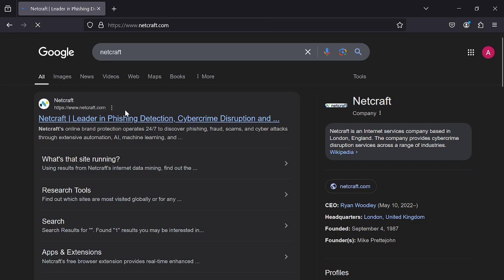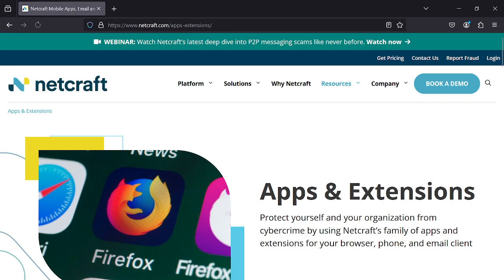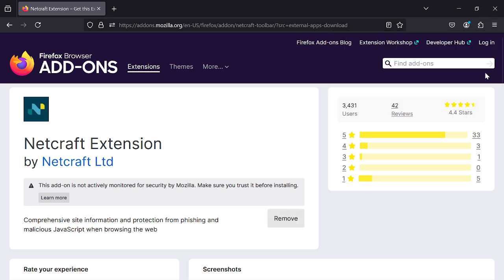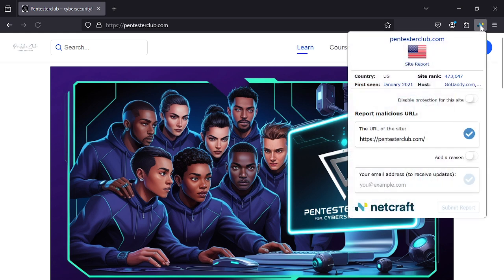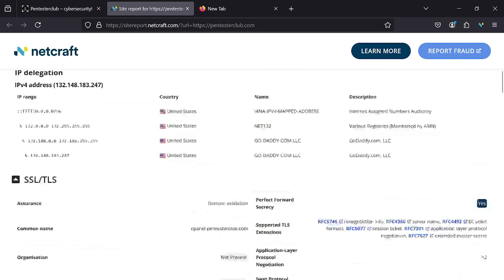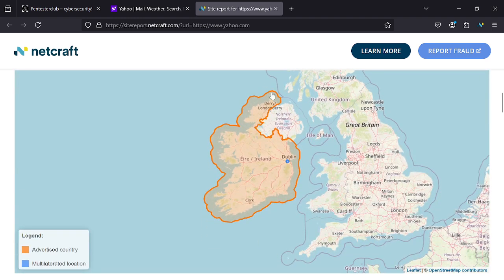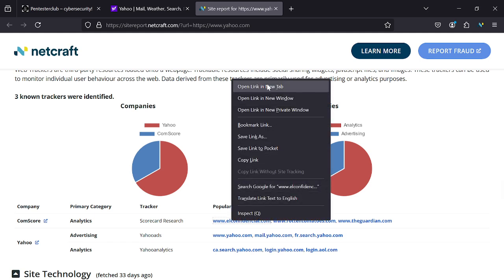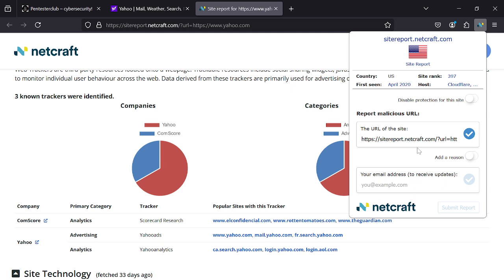You Won't Believe How Easy It Is to Detect Phishing Sites!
Phishing attacks are on the rise, and staying safe online has never been more important. In this video, we’ll show you how to detect phishing sites using Netcraft's powerful tools. Learn step-by-step how to identify fake websites, protect your personal information, and safeguard your online accounts. Perfect for beginners and cybersecurity enthusiasts alike!

👉 Topics Covered:

What are phishing sites?
How Netcraft detects phishing attempts
Practical demonstration of Netcraft's browser extension
Tips to avoid falling victim to phishing attacks